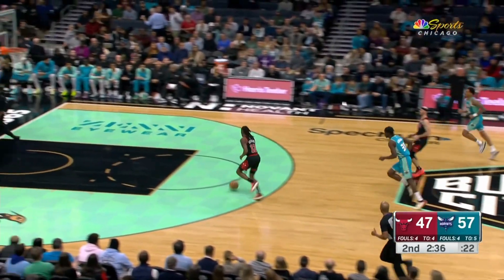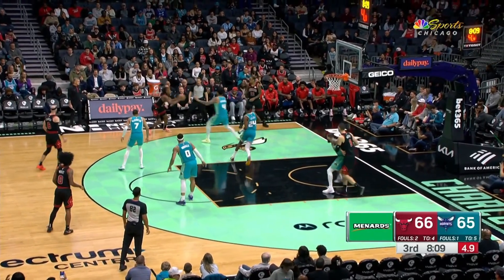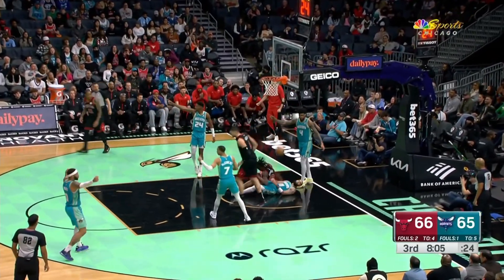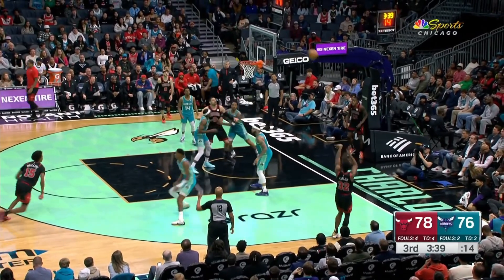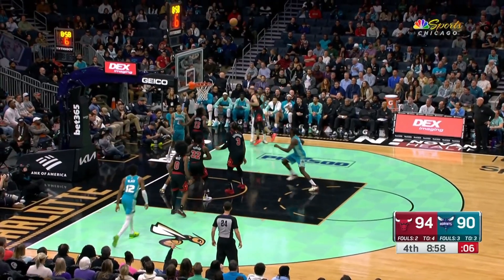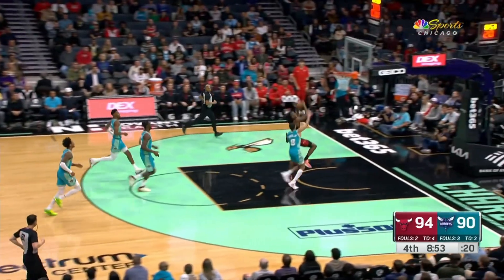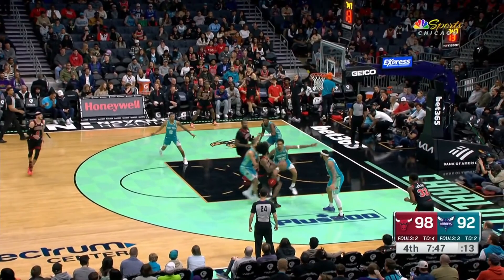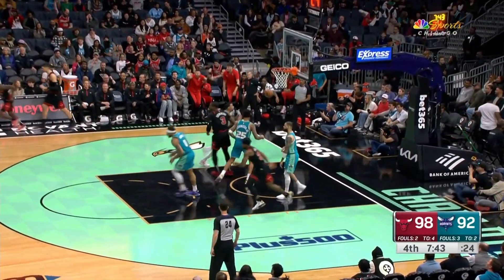Ayo Dosunmu (16 PTS) scoring and facilitating (6 AST) in Charlotte | January 31, 2024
Ayo put in work again tonight. The jumper is looking much improved this year.